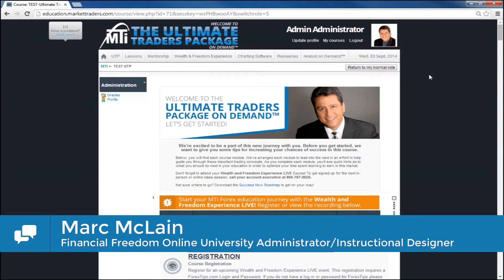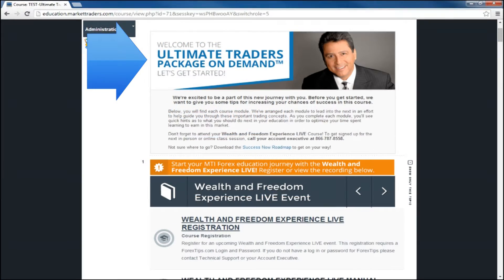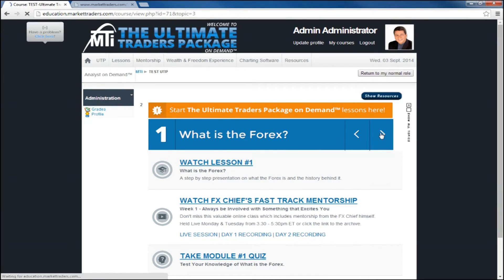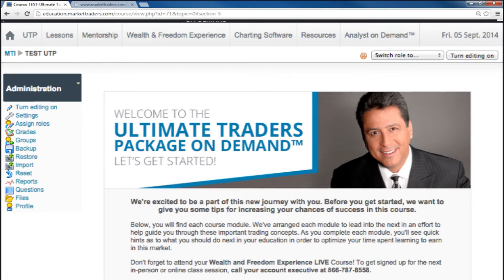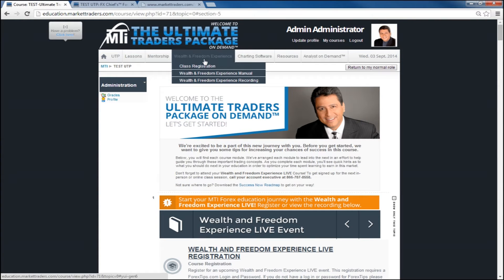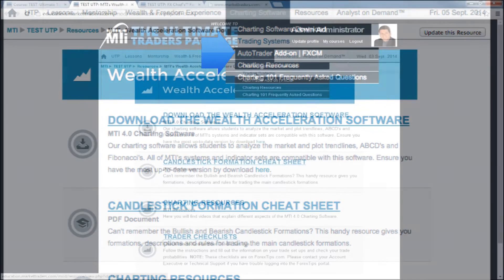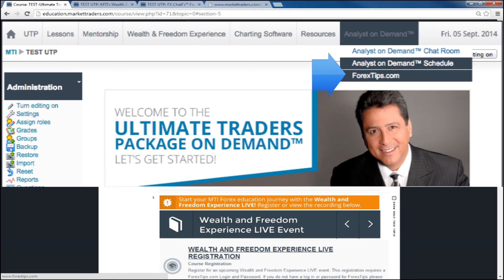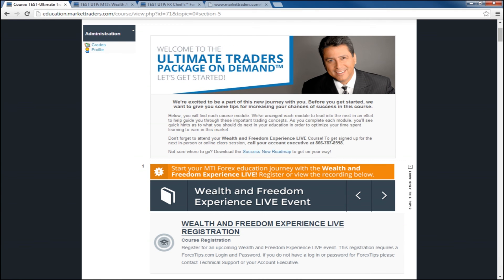MTI's Financial Freedom Online University has Changed!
Market Traders Institute has made some updates to it's Financial Freedom Online University starting with The Ultimate Traders Package on Demand™. We have updated the navigation and removed the clutter to allow easier access to student resources and provide students with a better idea of how to navigate the UTP. We've also added access to our Wealth Acceleration Software and our Analyst on Demand™ chat room.

Market Traders Institute, Inc. has been assisting students from around the world in improving their investing abilities for more than 20 years. With their team's combined experience of more than 102 years, this organization for traders, by traders has streamlined methods of teaching learners from all walks of life to strategize and trade effectively. MTI prides itself in helping trading hopefuls in becoming independent and confident in making effective trading decisions.

To learn more about Market Traders Institute, the Financial Freedom Online University and The Ultimate Traders Package on Demand™,